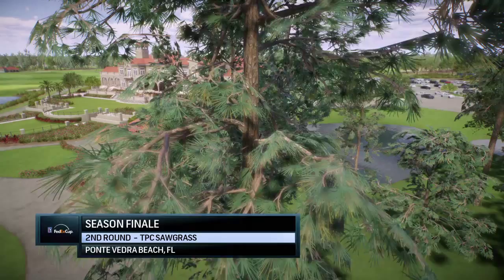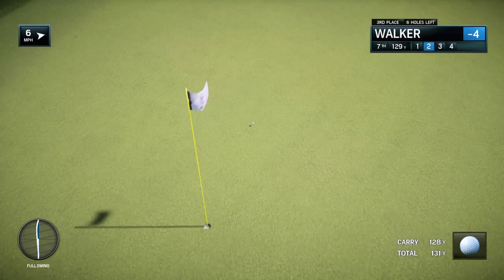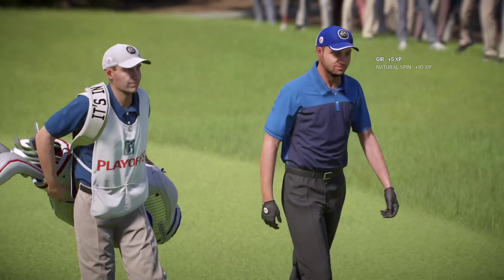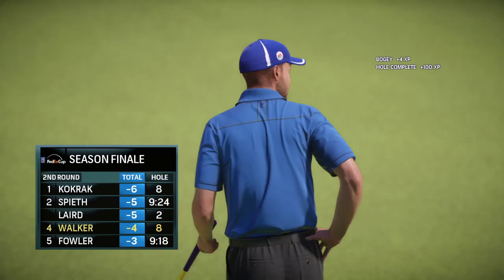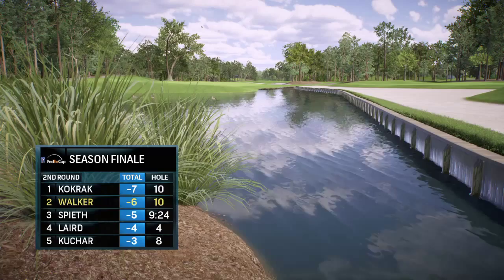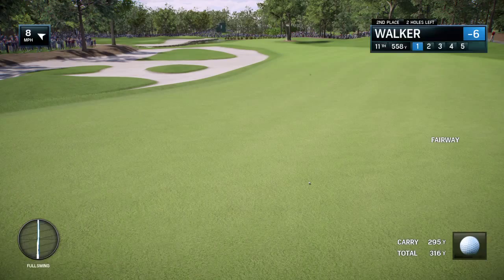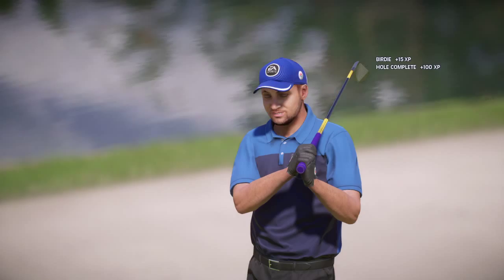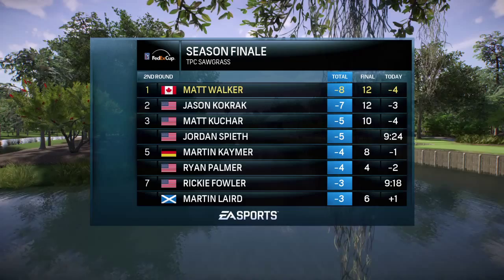Matt Walker episode 54 PGA Roy Mcllroy golf